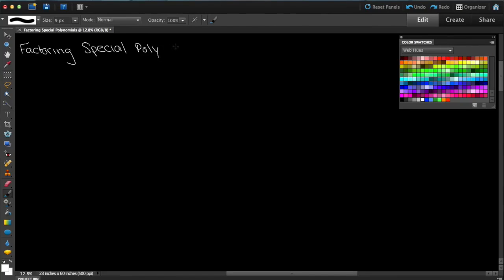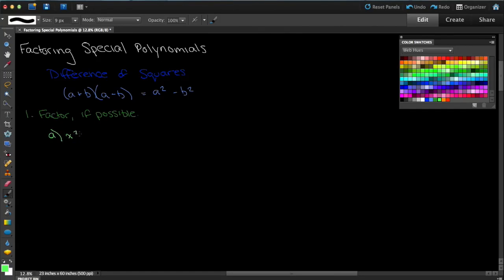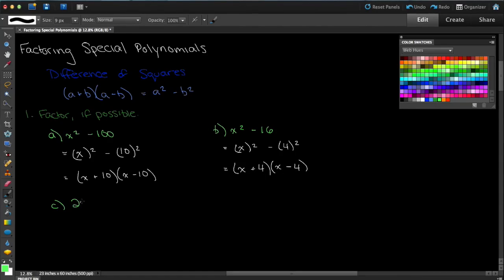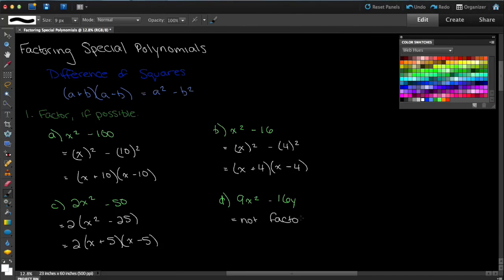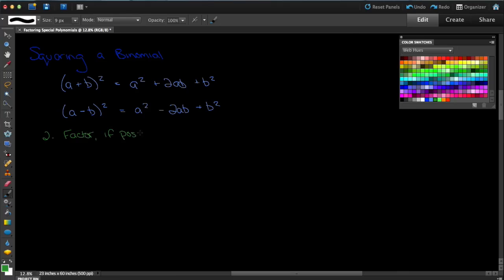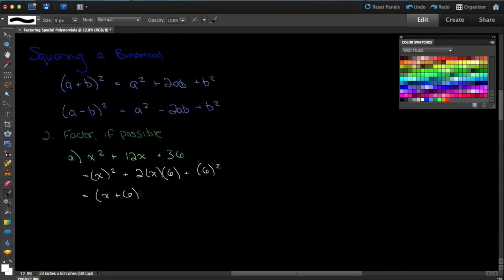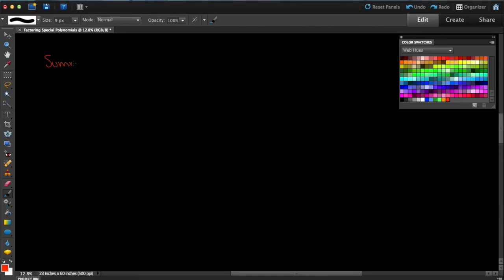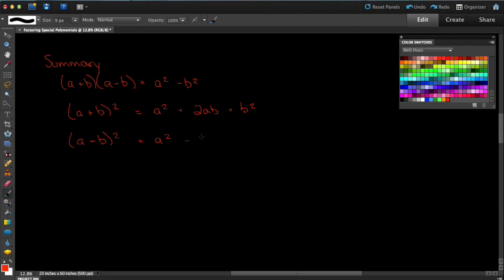MPM2D - Unit 3: Lesson 7 - Factoring Special Polynomials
Gr. 10 Academic Math

Unit 3: Lesson 7 - Factoring Special Polynomials

Created by Kalli Bonin and Olga Nova